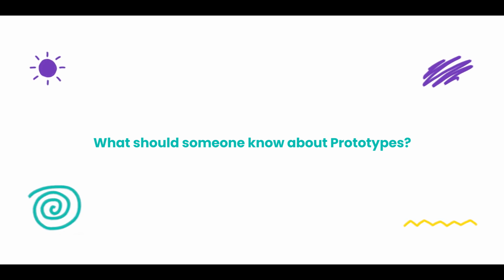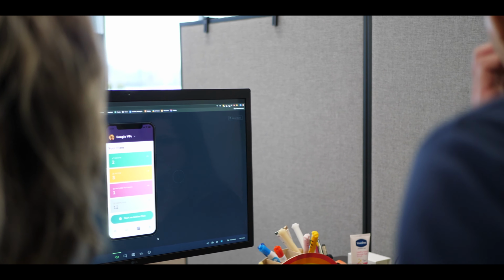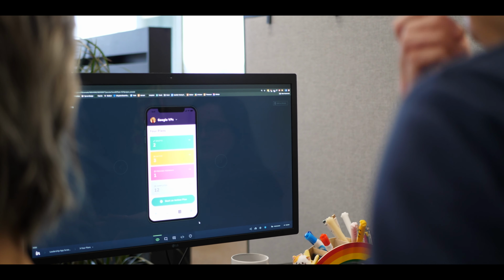Prototyping – Key Term Explanations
Last month, we talked about the first step in the UX Design process: Creating Wireframes. But how do you go from outlines to full design? That's where prototyping comes in.

Today you'll learn what a prototype is, how to build one, what you need to know before jumping in, and why they’re important.

0:00 Key Terms with Slingshot Software
0:04 What is Prototyping?
0:38 How do you build a Prototype?
1:05 What should someone know about Prototypes?
1:49 Why is Prototyping important in the design process?

Transcript:
What is Prototyping?
Chey: So a prototype is when you take a design and you make it “seem like it works.” So by that, I mean, you’re not having a developer put it into code and make it like a real physical thing. You’re kind of “mocking up” what it should do. We use a couple different tools to do that: I know InVision, you’re literally just taking images of your screens and making it so they link to each other.

Rachel: Prototyping, really, is just a clickable version of the system before anything is built to ensure that all of our assumptions or research are correct.

How do you build a Prototype?
Rachel: It depends on whether the prototype is low fidelity or high fidelity, but generally we build them in Figma. At that point we’re utilizing the UI design, and then we’re creating the clickable systems that we would then utilize for user testing.

Chey: For example, a purchase path versus like a research path. If someone just wants to read about something,

What should someone know about Prototypes?
Chey: I think the most important thing for people to know about prototypes is they are just that: they’re prototypes. At the point that a user or client typically sees a prototype, coding hasn’t started, or maybe it’s just started. But what they’re seeing is not the final product

Rachel: Prototyping, I think, is also great for sharing with stakeholders or sharing within the company so that it gives it some indication where it’s going. I find that wireframes are hard to conceptualize in terms of visuals. So prototyping is that next step that gets people excited to really understanding the system and also helps with the internal teams, the development teams.

Why is Prototyping important in the design process?
Rachel: Prototyping is generally a communication tool between developers and designers.

Chey: Typically with a prototype that’s when we’re learning if a user experience is actually good. Sometimes if you skip that step and you put your product out into the world you can find that there are some issues with it that users themselves are actually experiencing.